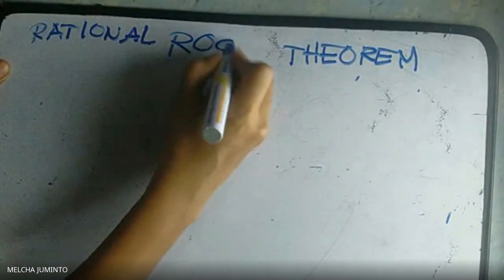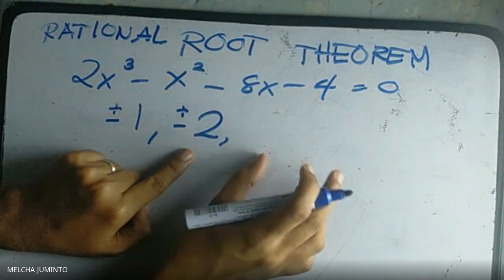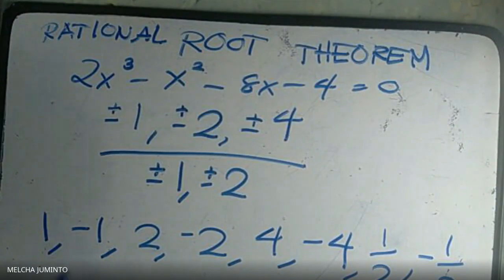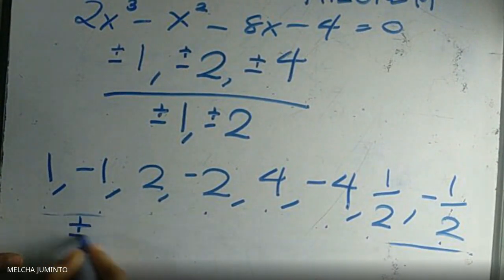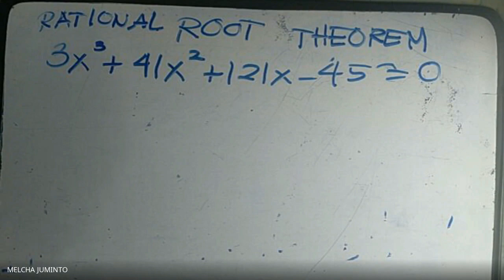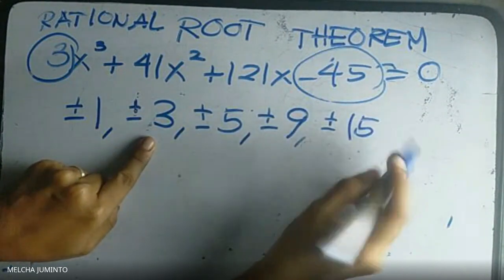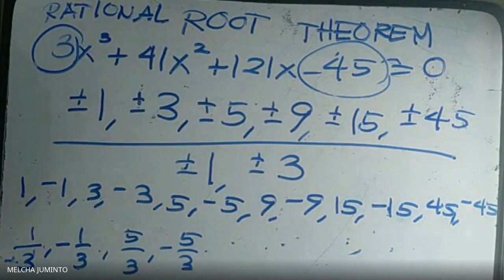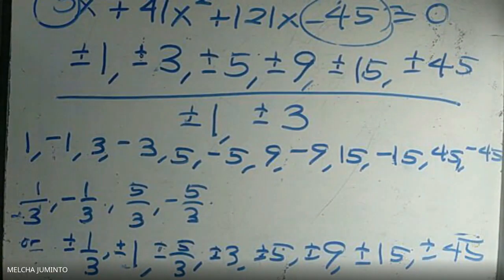Rational Root Theorem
The possible rational roots are formed as p/q, where p is a factor of a constant (end) term and "q" is a factor of the leading term.  This video talks about how to find the possible roots of a polynomials equation.  The constant term and the leading term are considered in finding the possible roots.